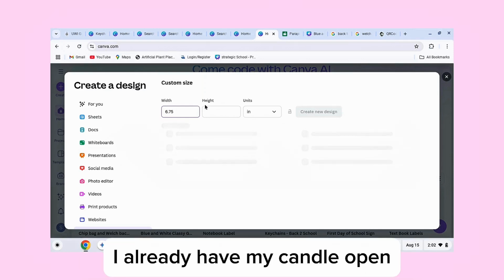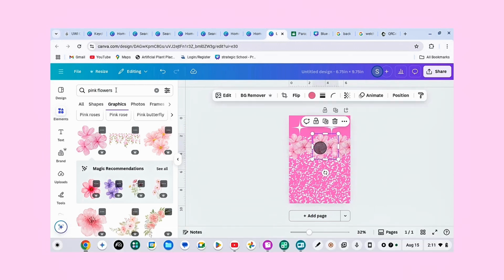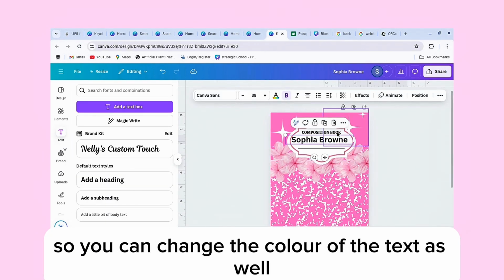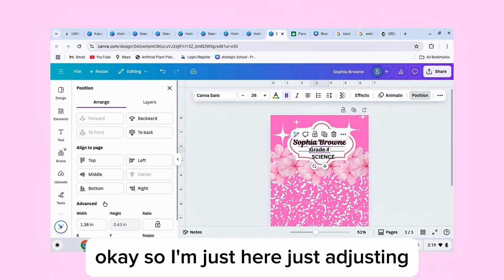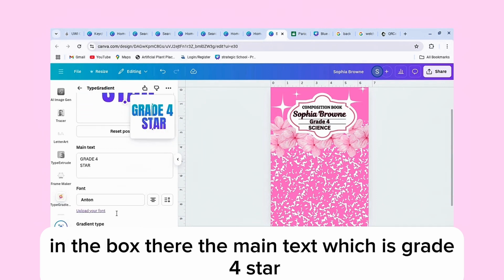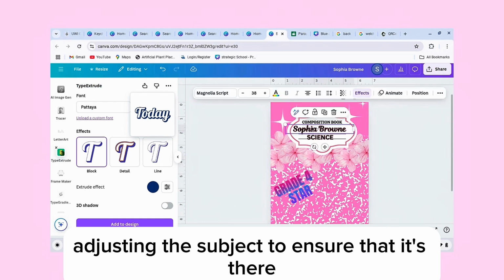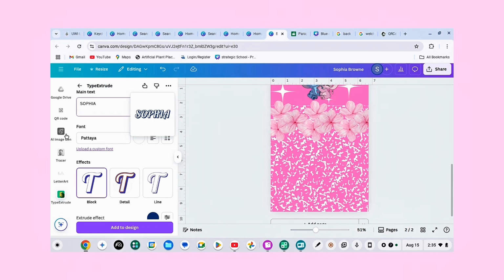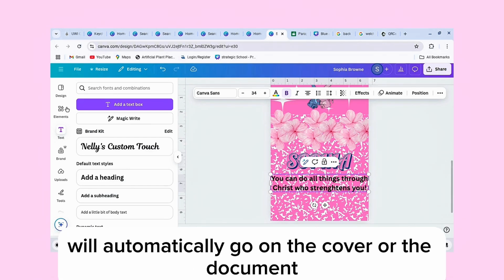DIY Custom Composition Notebook Cover With Canva!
Learn how to create a custom composition notebook cover using Canva! Easy DIY tutorial.

​Materials:
​Composition notebook
​Sticker paper
​Exacto knife
​Scissors

Follow along and create a notebook that's uniquely you!